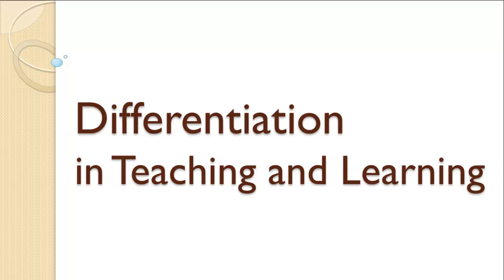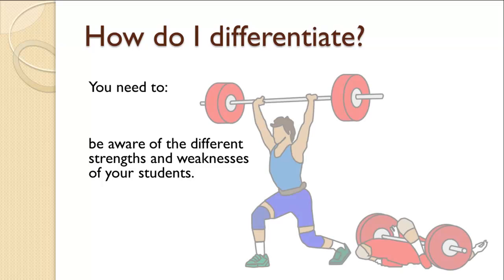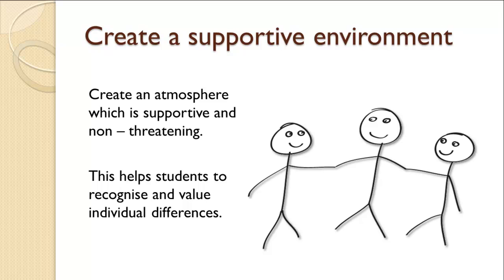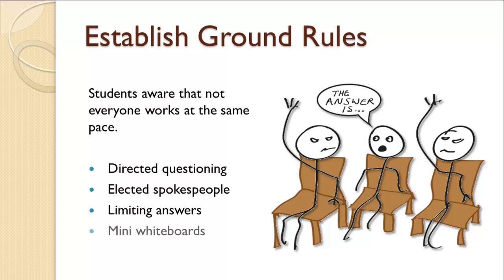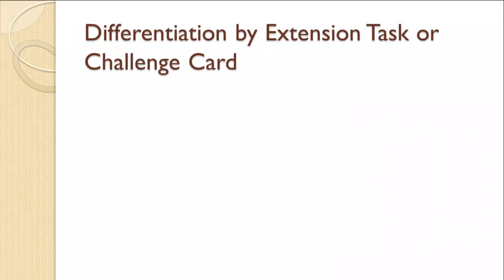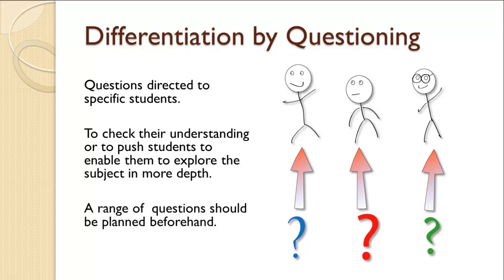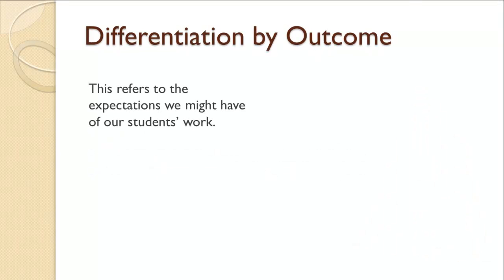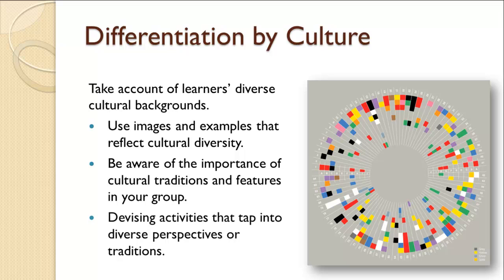Differentiation in Teaching and Learning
This video explains how to differentiate and the different types of differentiation there are to use in your teaching.